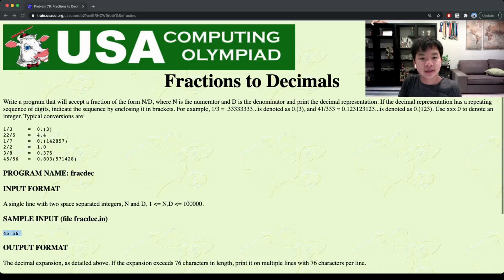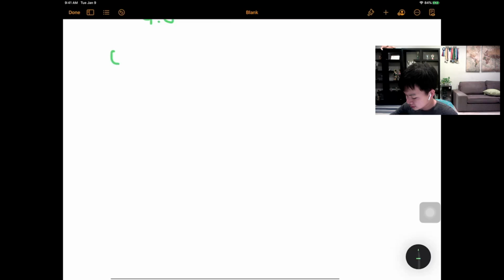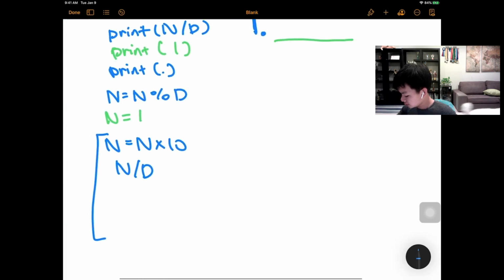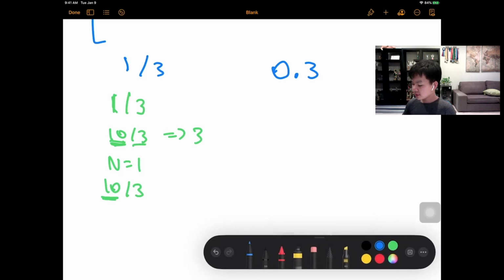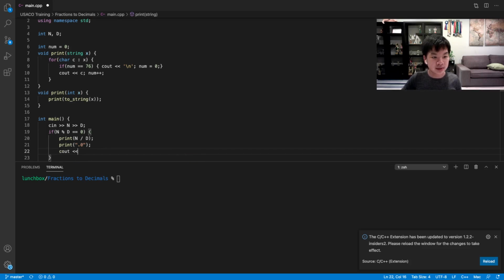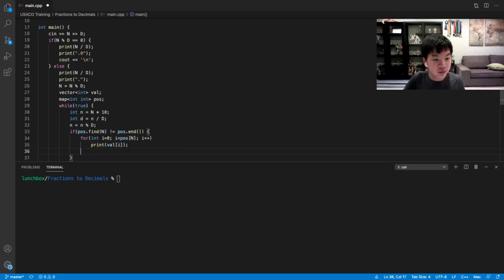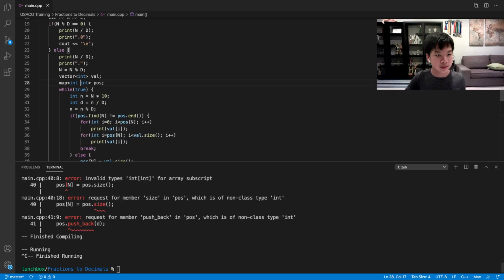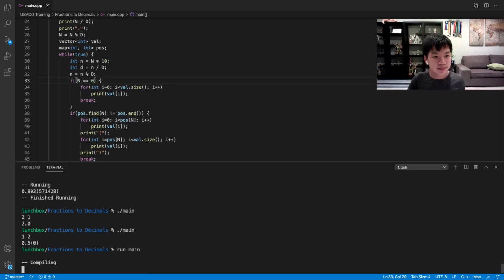USACO Training – Fractions to Decimals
Video editorial for USACO Training – Fractions to Decimals.